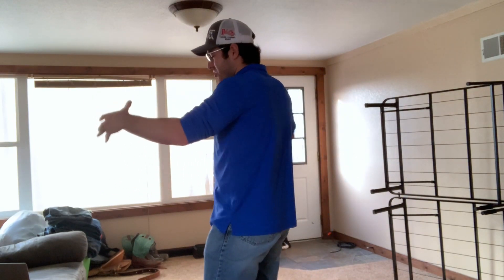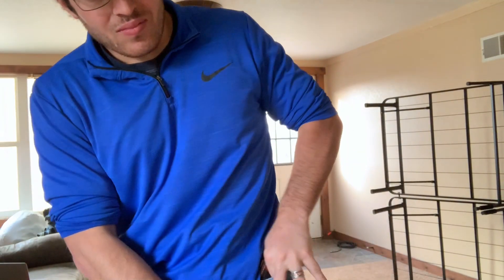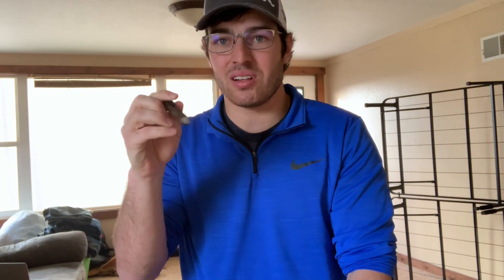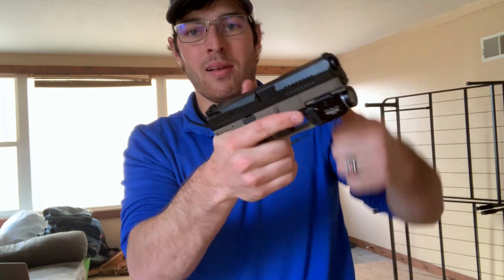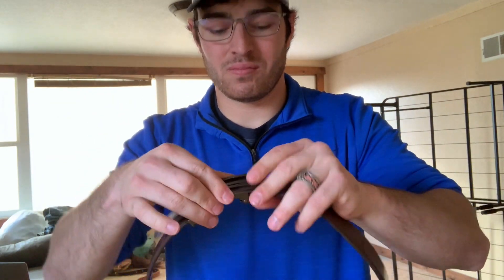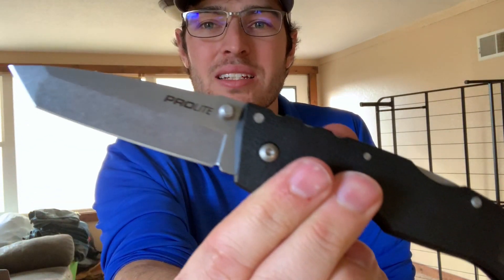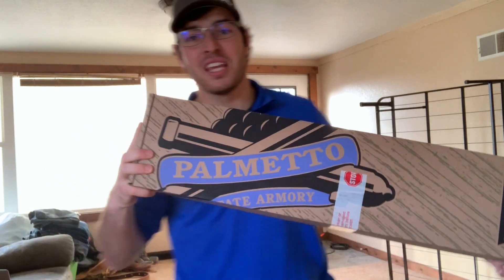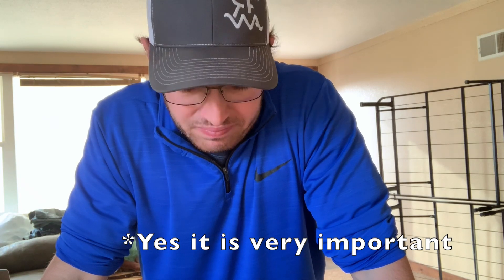THE BEST EDC DUMP: Nutnfacny style edc dump and Mail time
This video is about THE BEST EDC DUMP: Nutnfacny style edc dump and Mail time